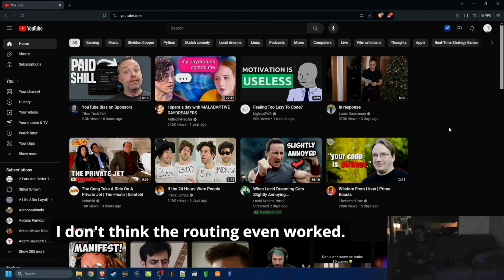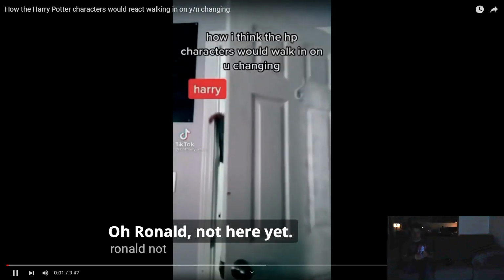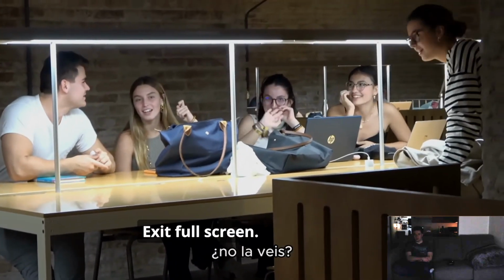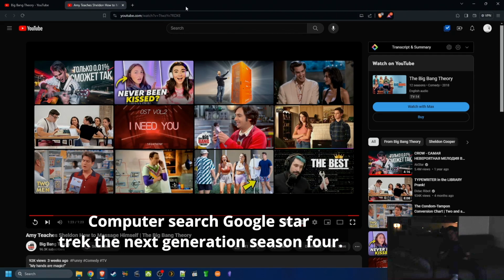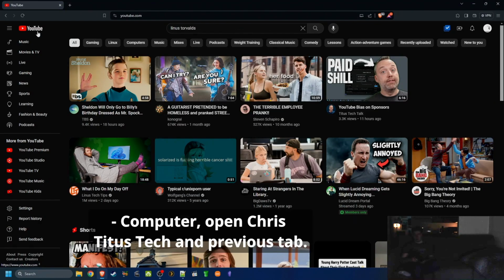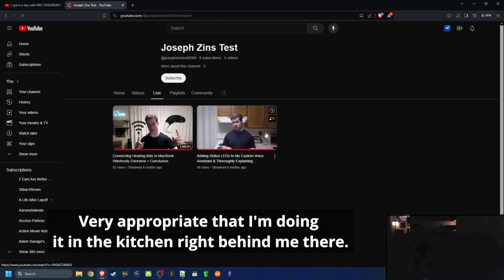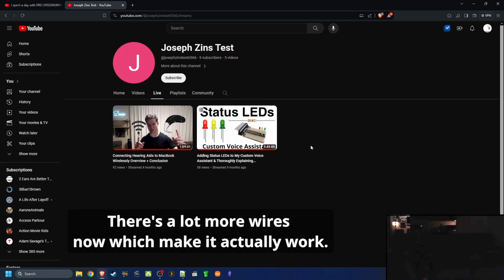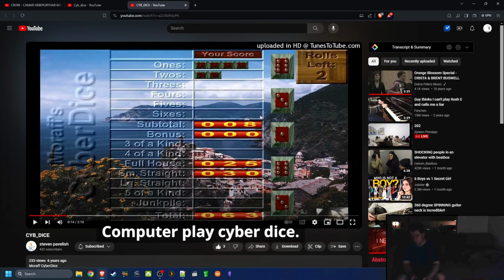Using Custom "Computer" Trigger Phrase (How I Actually Use This On The Couch)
Yes, I really managed to get the "computer" trigger phrase working on Mycroft, just before it died after getting signed over to Neon. This is a compilation of actually using it when I'm on the couch where I normally use this. I recently realized I could use it to demonstrate its usage before I get things working again. These shows a wide variety of real use cases not just for demonstration purposes. I'm really using it here, which is why other videos are on this; it's unfiltered real usage. It also shows how I use the Steam controller on the couch instead of the keyboard and mouse, and how I use both in conjunction.

I will plan to make a video once I get Mycroft (aka, a fork like Neon/OVOS) working again. In the mean time, if you have more time for this stuff, you may be able to use AI coding agents to get Mycroft working if that's what you're used to using. Or else same with any issues you're having with Neon/OVOS. I really just need to put in the time at this point, then I can release updates on that. I nearly have OVOS working and have tried setting up both. Based on the luck I've had, I'd recommend using OVOS if trying anything new. I'm extremely close.

Resources:
Current best demonstration (aside from this) of commands & how they work (before I could use "computer")

The GitHub projects can work on an existing Raspberry Pi installation.

Timecodes:
00:00:00 Intro
00:00:36 Demonstrating the route command I haven't shown yet
00:01:05 Doing actual real-world usage of "computer" commands
00:03:53 Notice the steam controller usage here and throughout (still doing real world usage)
00:04:16 Doing Google searches and more
00:13:32 Spontaneous example of adding new voice command
00:16:03 Example where it's handy for note-taking
00:20:45 Example of using "what happened" to troubleshoot odd behavior and fix
00:22:32 Notes regarding the journey to getting the trigger phrase
00:23:58 Outro